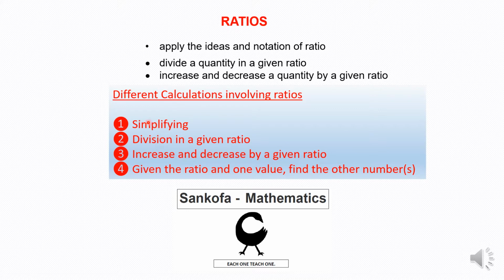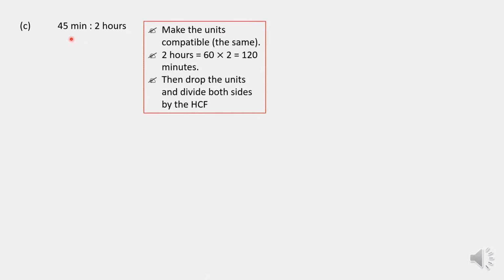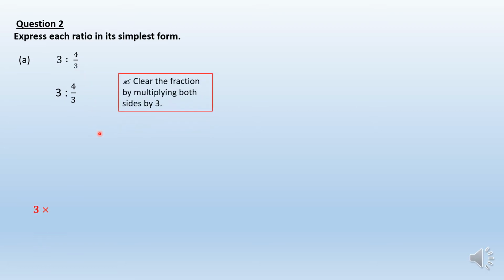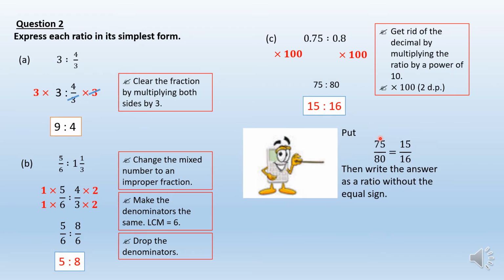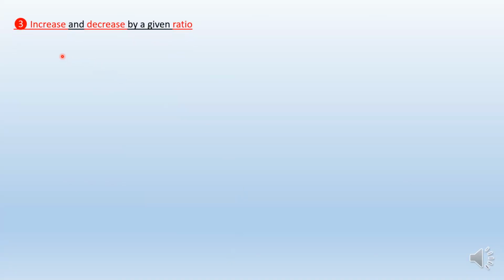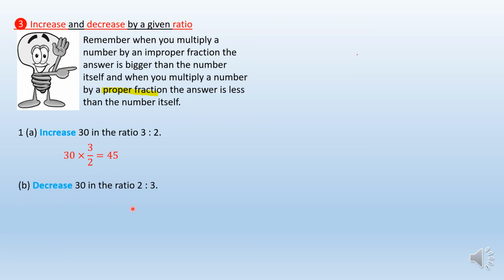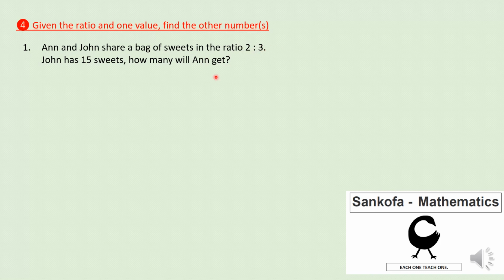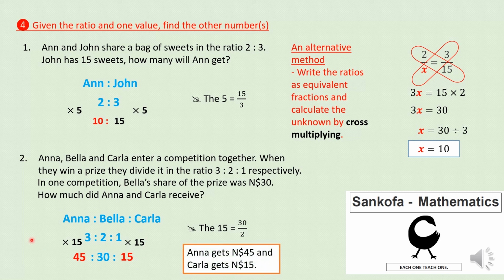Ratios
1. Simplifying Ratios
2. Division in a given Ratio.
3. Increase and Decrease by a given ratio.
4. Given the ratio and one value, find the other number(s).